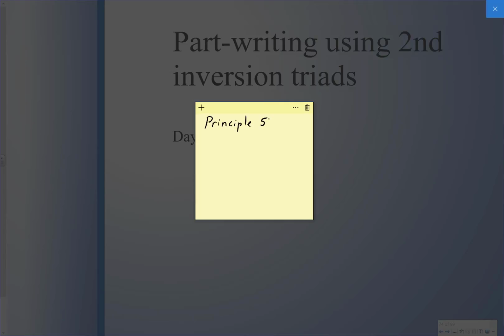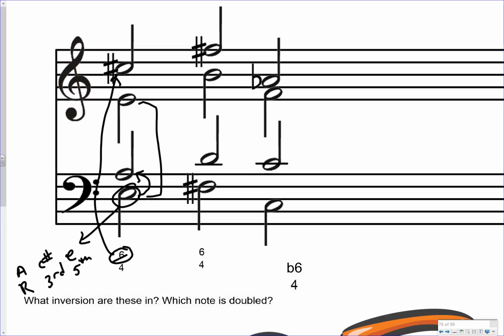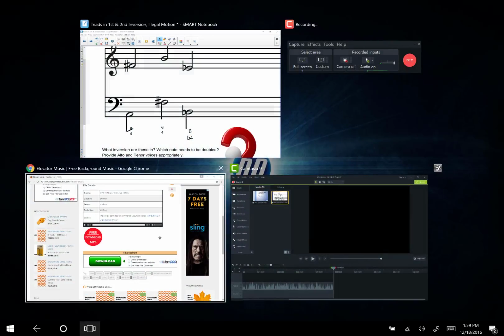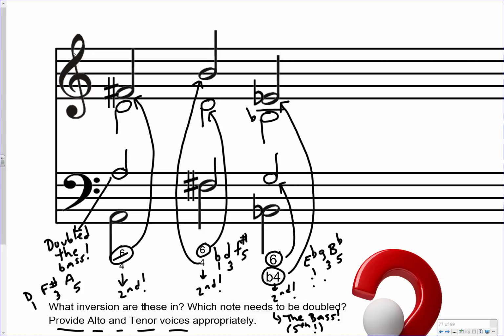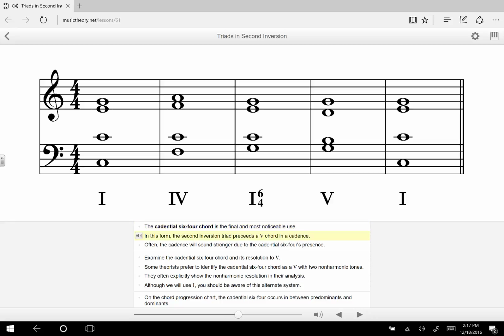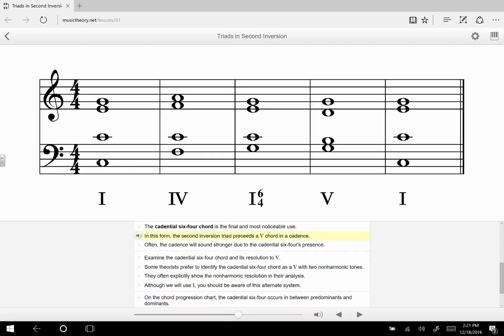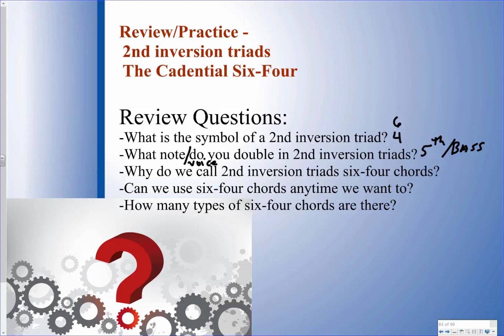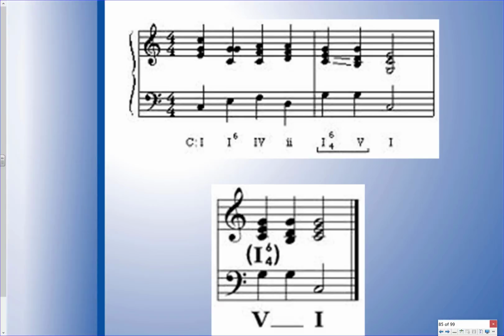Triads in 2nd Inversion: The Cadential 6/4 Chord